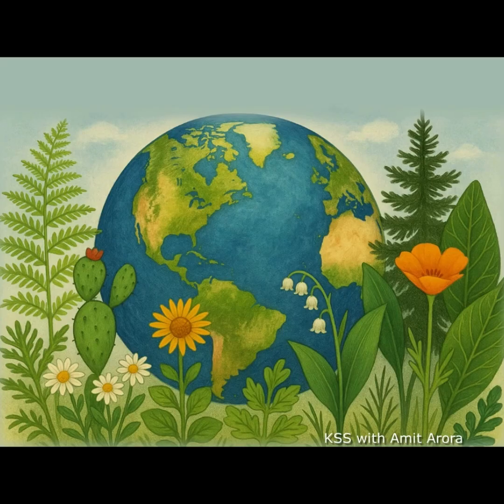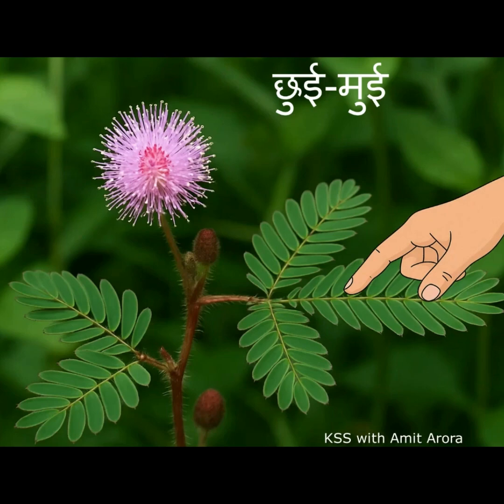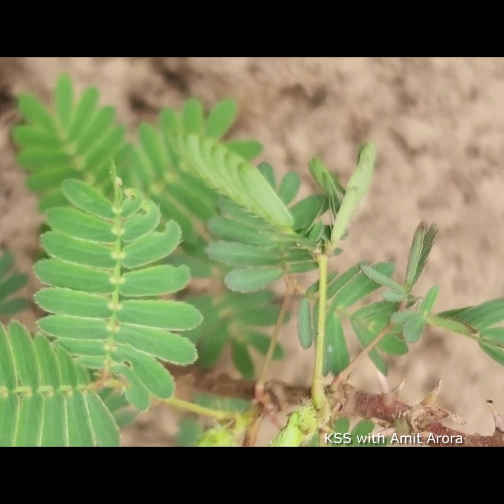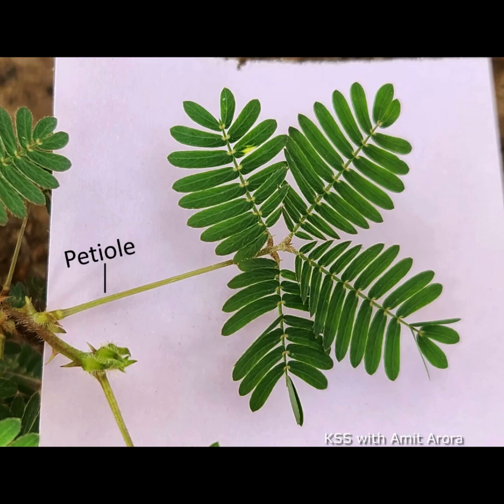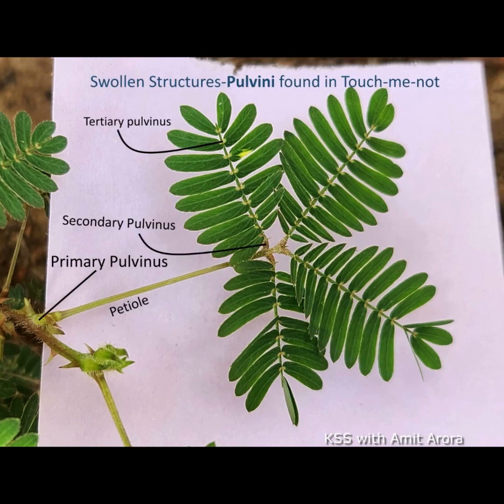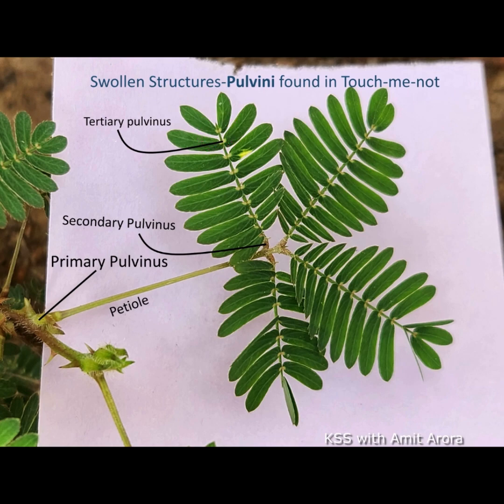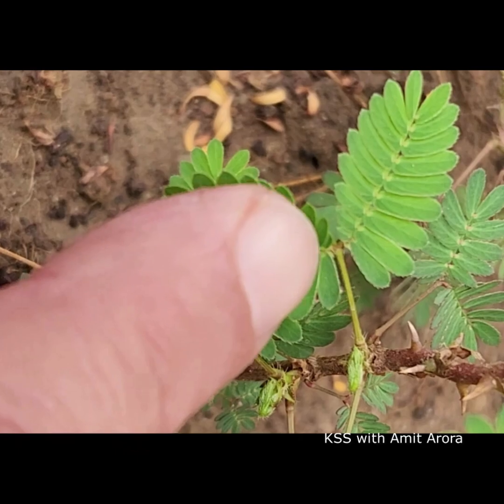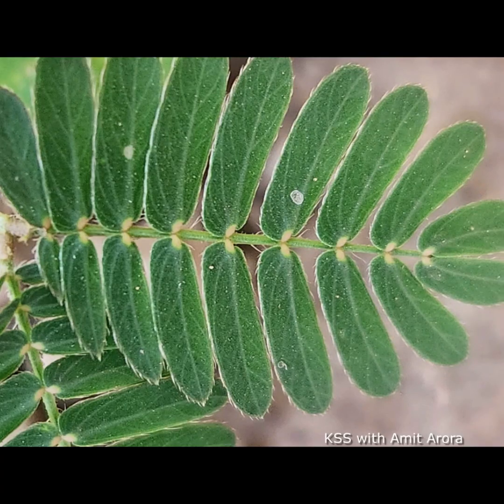Part 1: The “Shy” Plant That Moves! Full video at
The Touch-Me-Not plant is truly one of nature’s little miracles! It is a living example of nature’s intelligence and sensitivity. Its ability to move, react, and protect itself shows that life exists in many forms.It inspires us to look at nature with wonder and respect, for even the quietest plant has a story to tell. 🌿💧